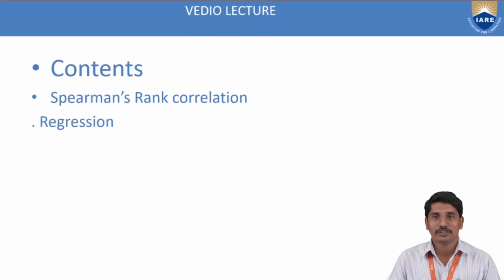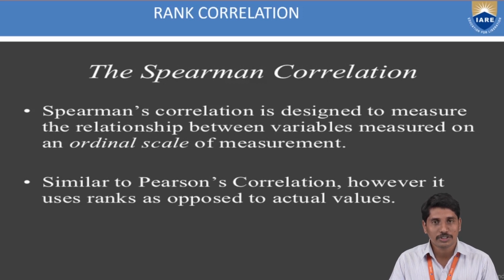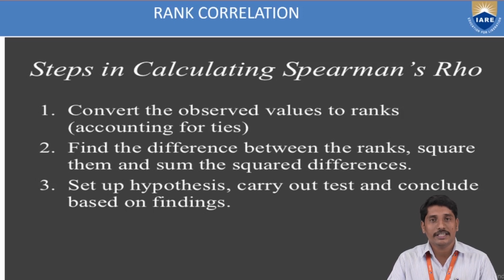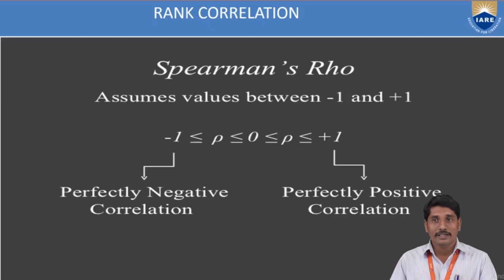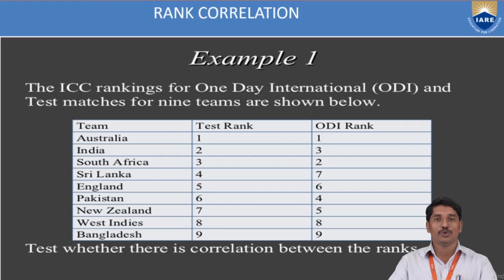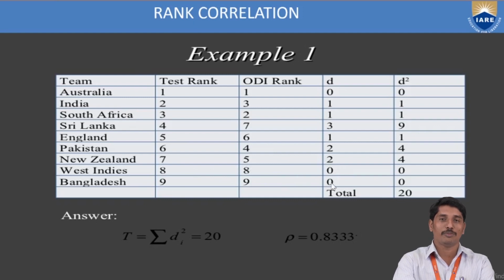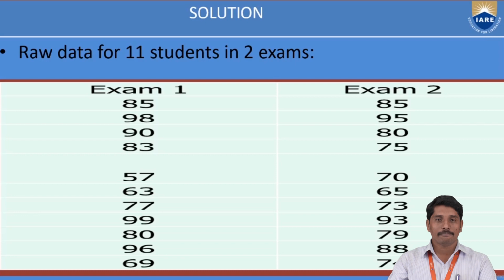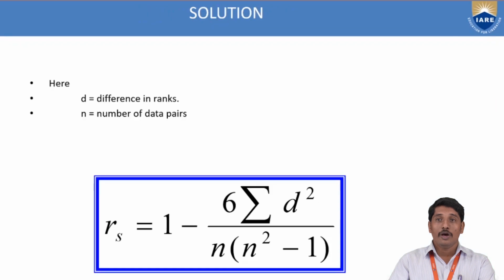Probability and Statistics Correlation by Ch Chaitanya